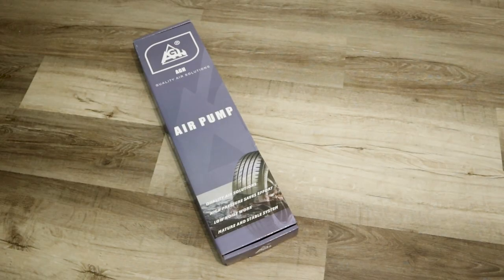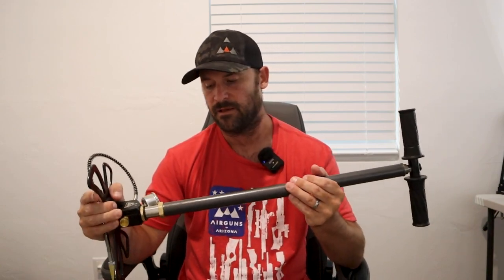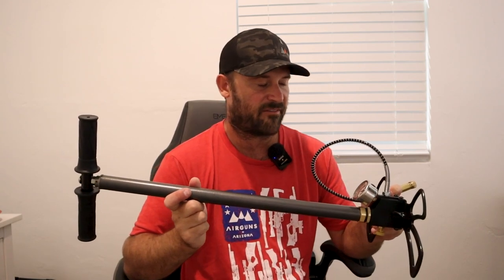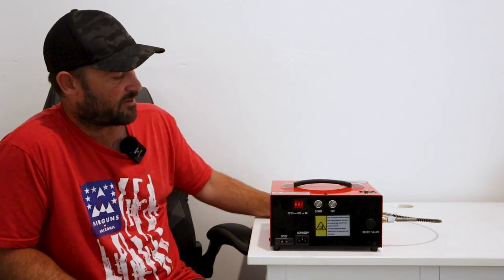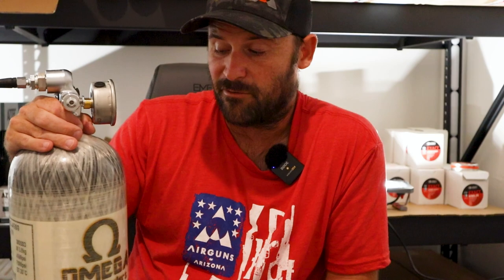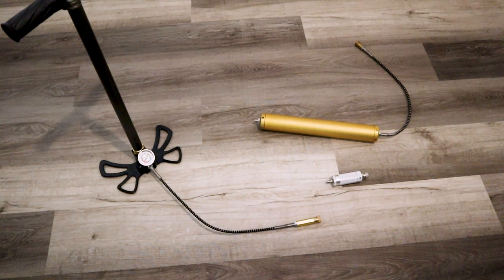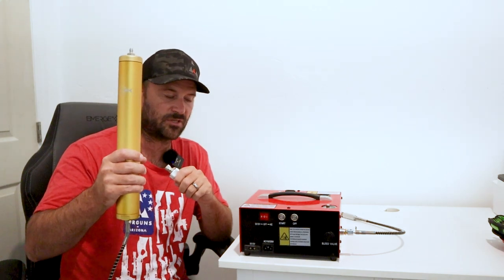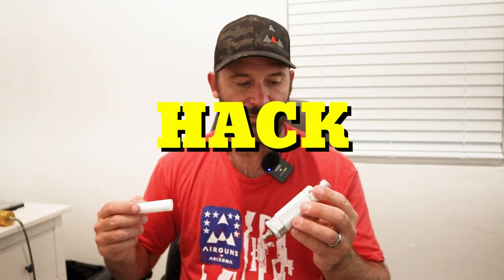Airgun Tanks, Compressors, and Hand-pumps: Learn how to fill your airgun! 🌀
The first of a series of instructional videos for new airgunners getting into the hobby! This video is aimed at getting people to know what kind of fill source they will need to fill their airgun as well as how to properly filter their air! Links below for related products.

Thank you to:
Airguns of Arizona: